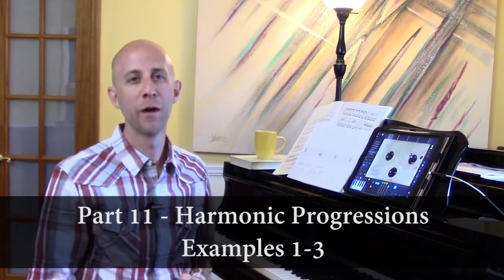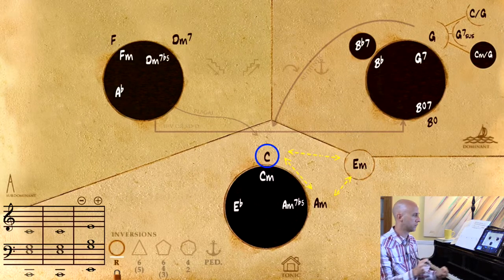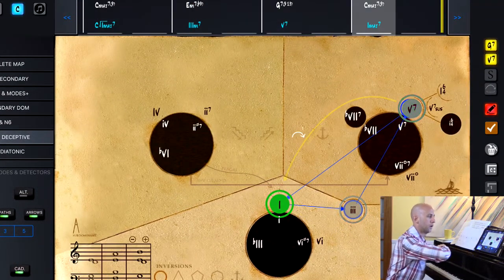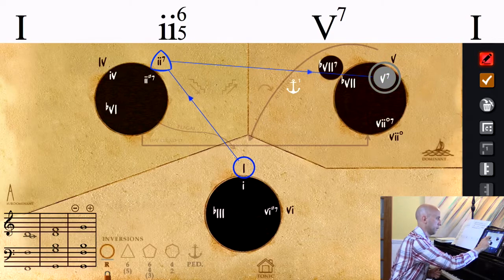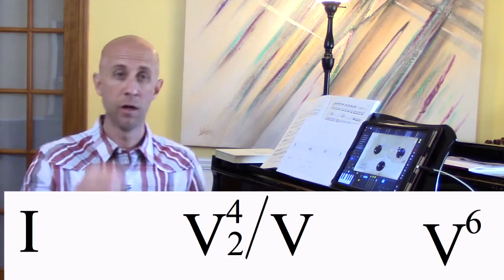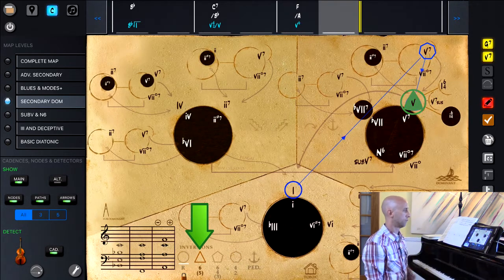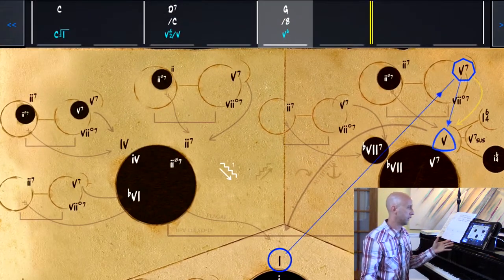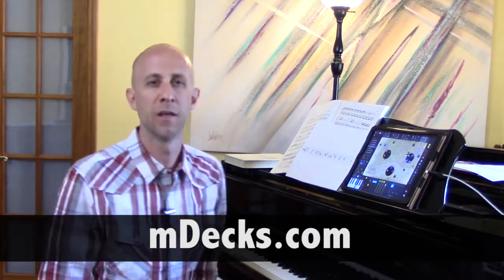Tonal Harmony Fundamentals Part 11 - Progressions Examples 1-3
This is part 11 of a series of fundamental tonal harmony concepts.
In this series we explain basic elements required for the study of music theory.
The idea behind this playlist is to provide a quick access to fundamental concepts of tonal harmony. We hope that Mapping Tonal Harmony Pro users will find this playlist helpful.
This video contains examples of harmonic progressions.

Tessitura Pro available for iOS and Mac OS X